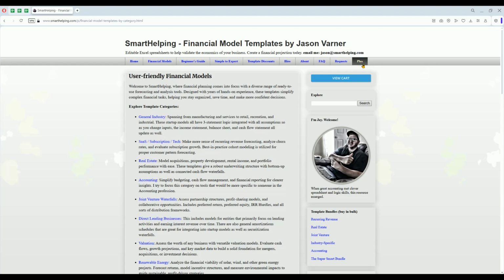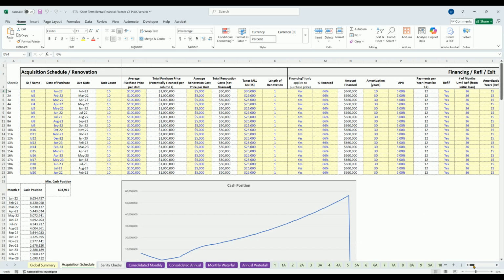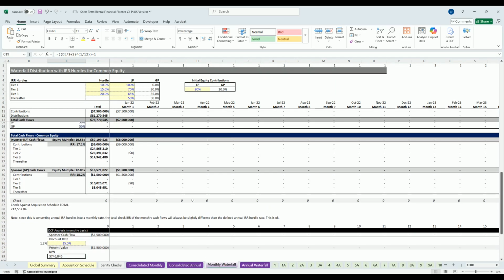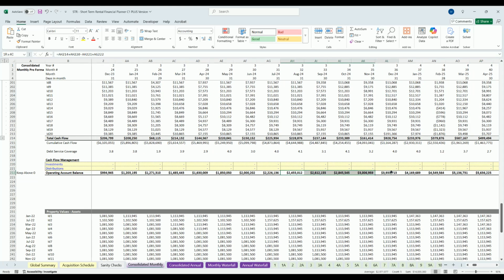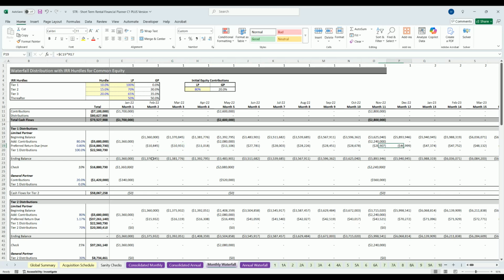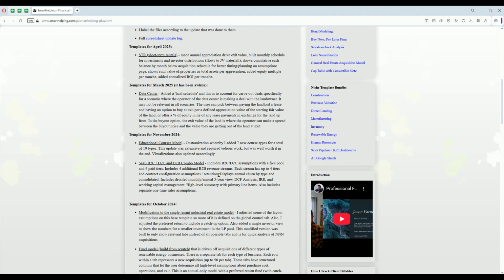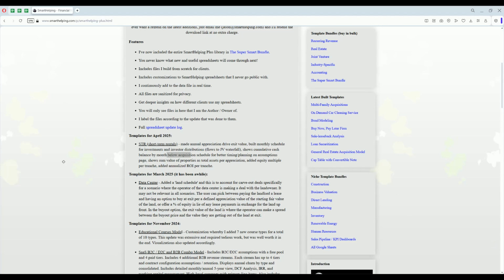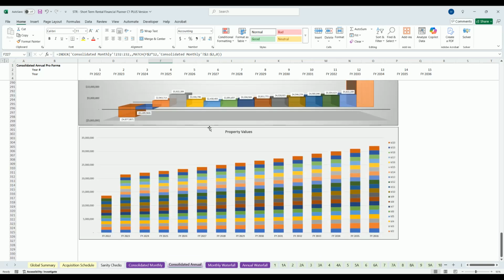Some Unique Features to Short-term Rental Financial Planning Spreadsheet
Going over a recent customization job to the STR financial planner. Client wanted to forecast terminal value with an annual appreciation driver instead of cap rate, add an extra expense slot up front, manually drive investor contributions / distributions, and have better cash flow management control that flowed to the IRR Hurdle waterfall.

If you want to download this exact spreadsheet that has all the updates, you can